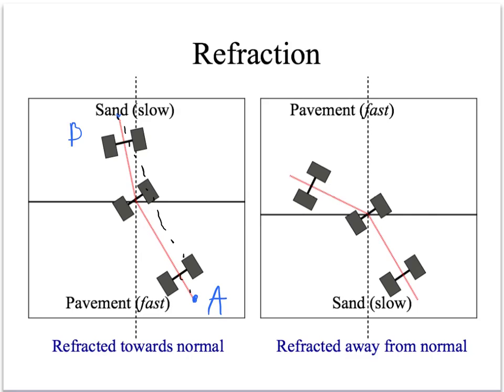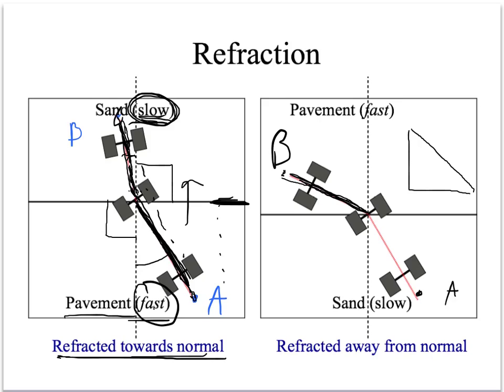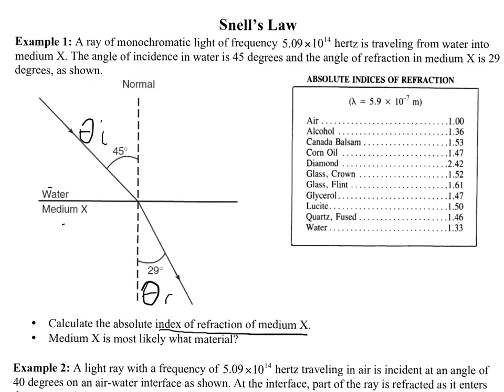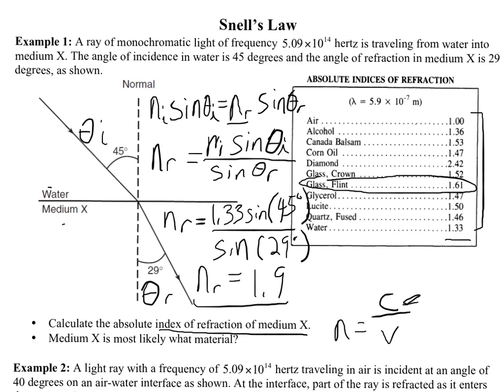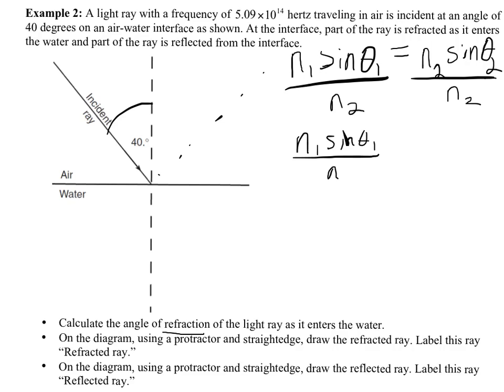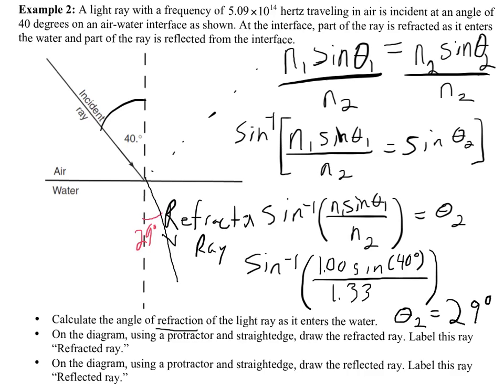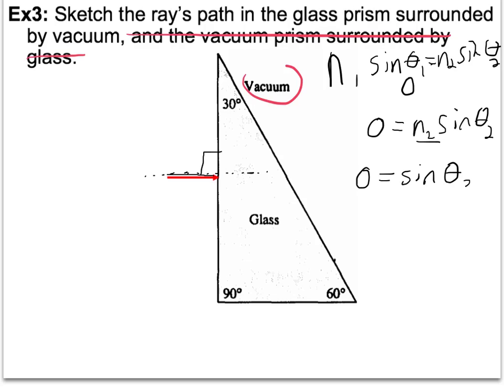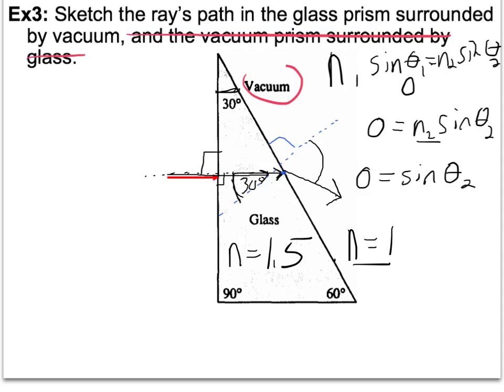Snell's Law Practice